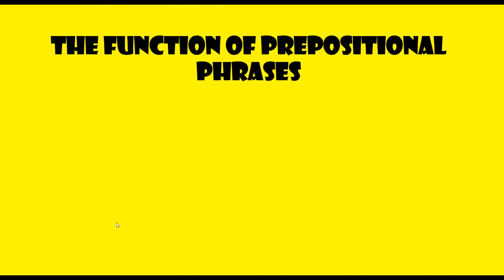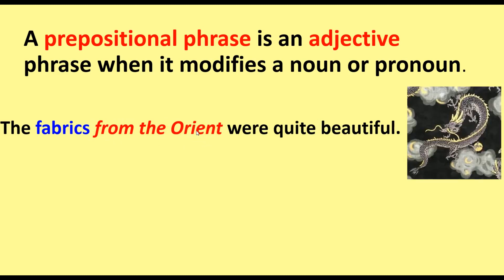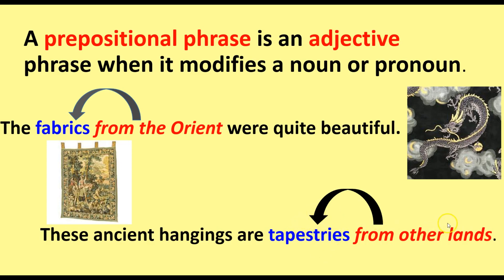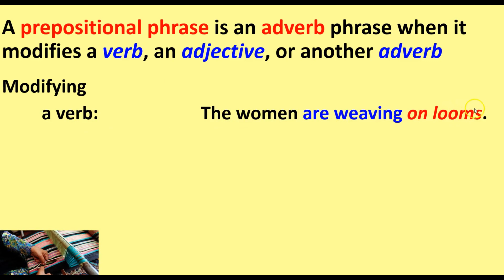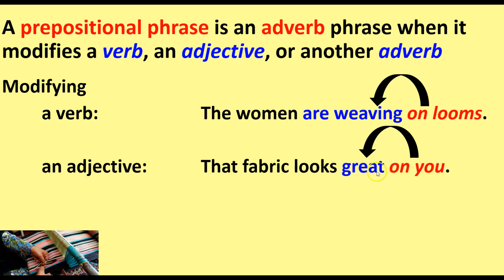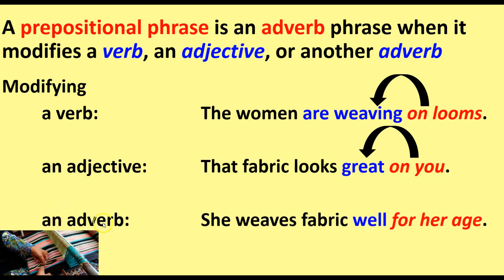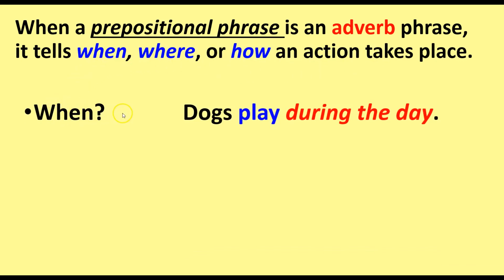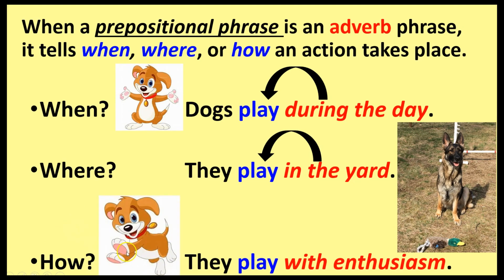Phrases Lesson 1 Prepositional Phrases